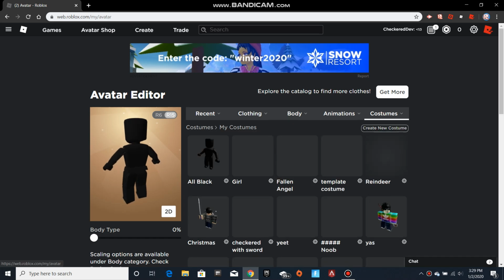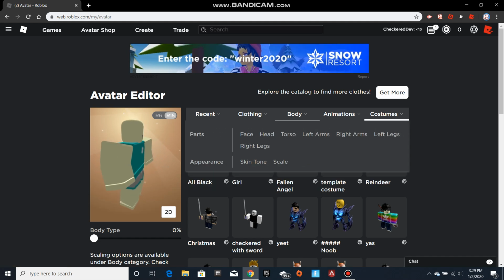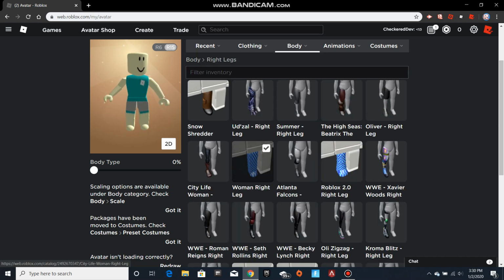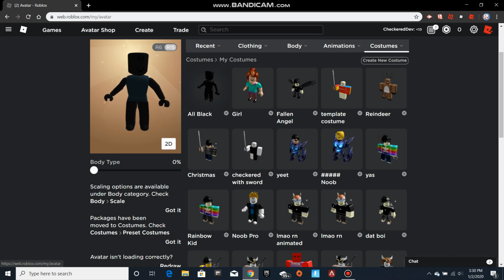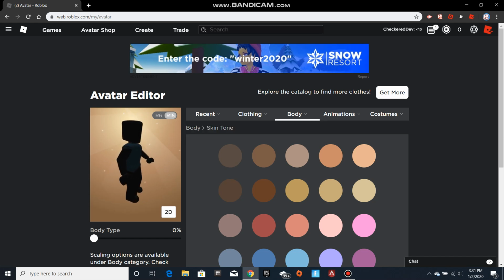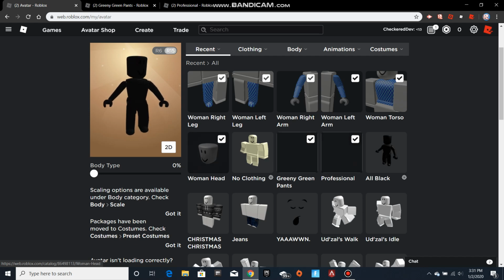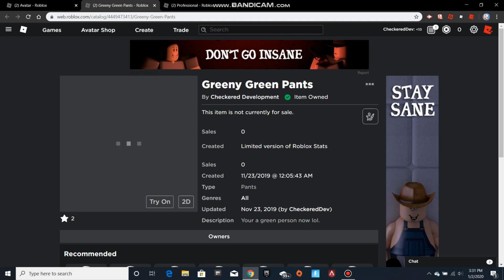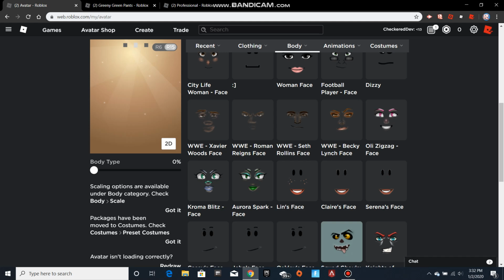How To Make Your Avatar All Black | Roblox Tutorial | Not Patched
This tutorial shows you how to make your avatar all black in Roblox courtesy of hiders in Break Point.

~~~ Social Media ~~~